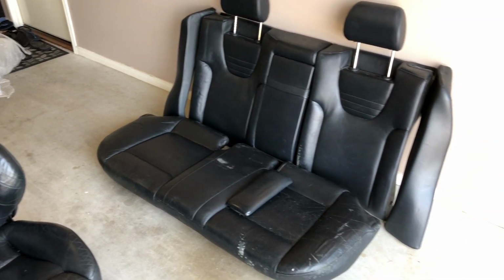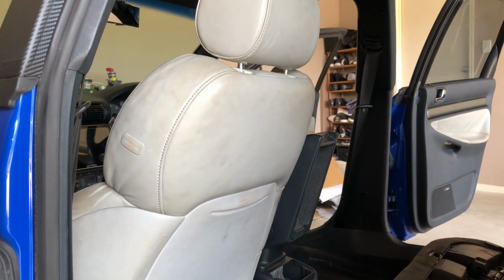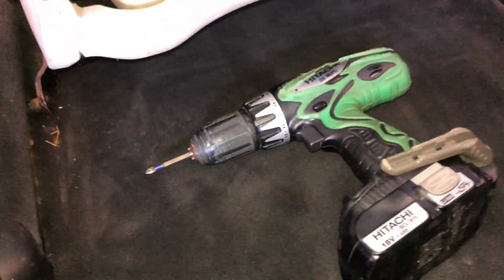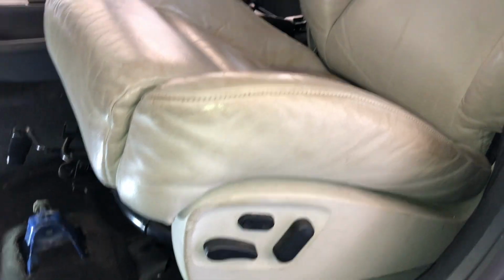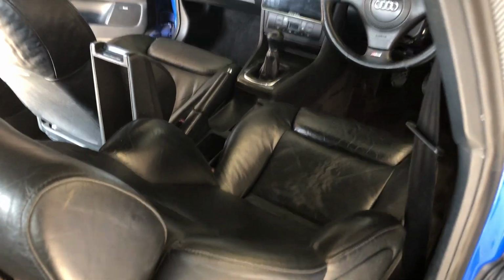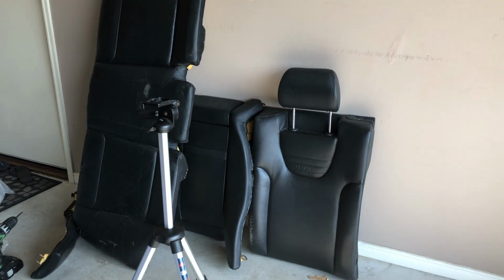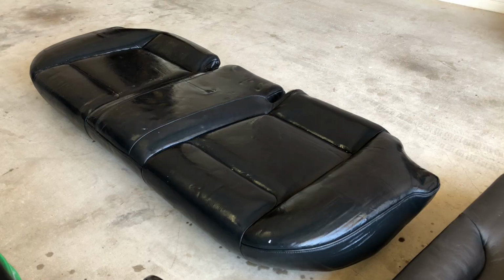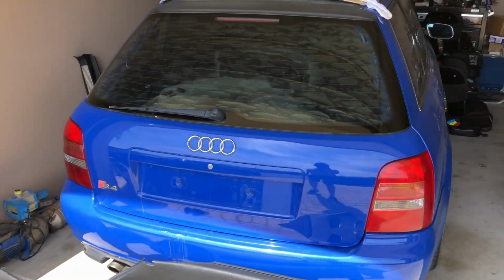Project Bluey - Audi B5 S4 Avant Build Ep. 2 Recaro's & Interior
Episode 2 in our B5 S4 Build (re-Build). We replace the Recaro Seats with black recaro's in much better condition, clean the carbon trims, shampoo and extract the carpets and plastics and get started on fitting it all back together.

Includes how to remove B5 Audi A4 / S4 / RS4 seats instructions.

Track: Janji - Heroes Tonight (feat. Johnning)